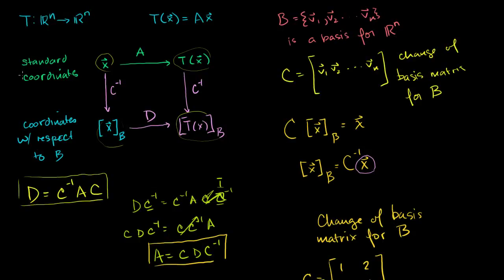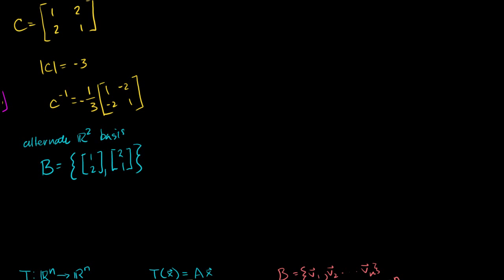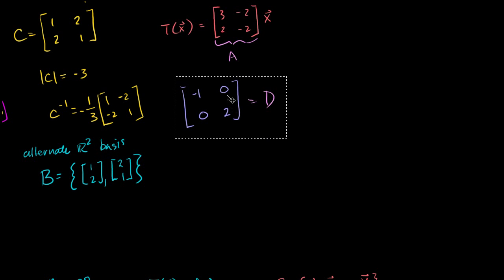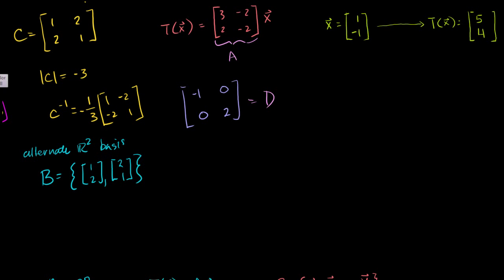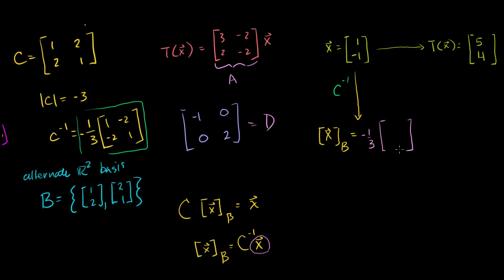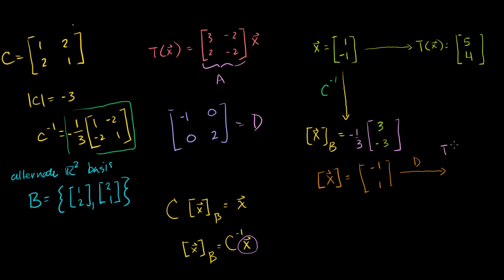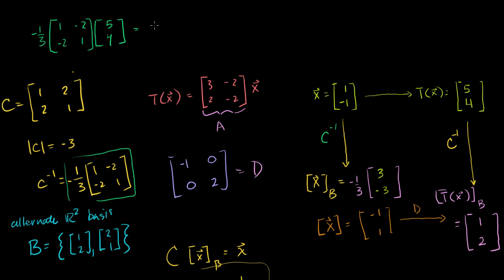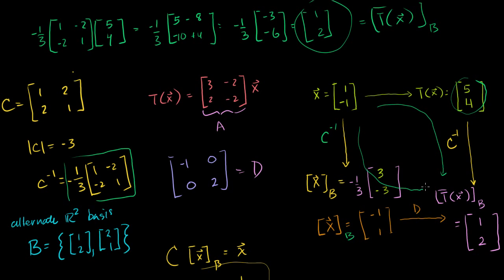121 Lin Alg Alternate Basis Tranformation Matrix Example Part 2